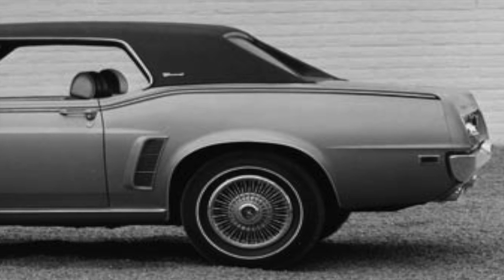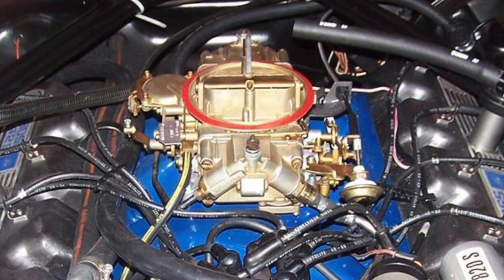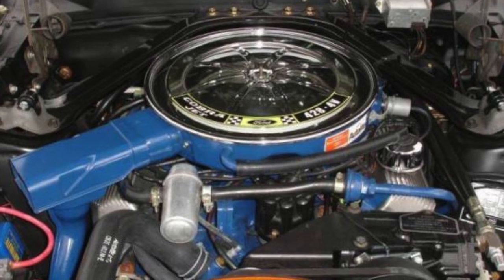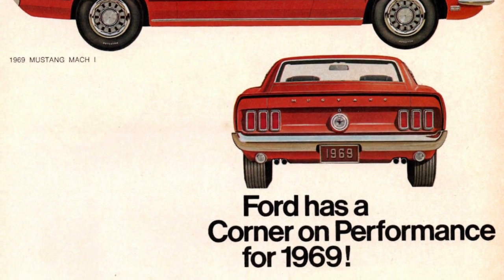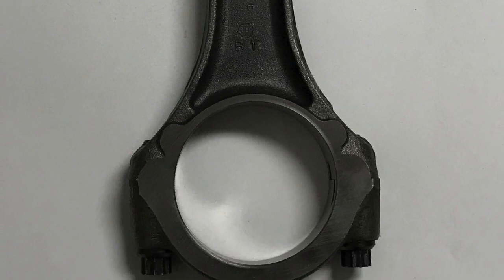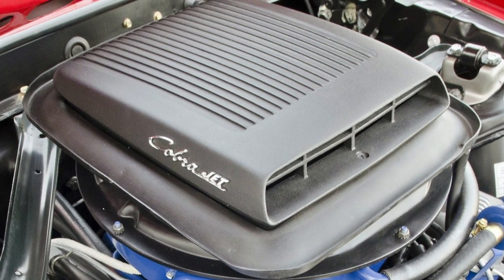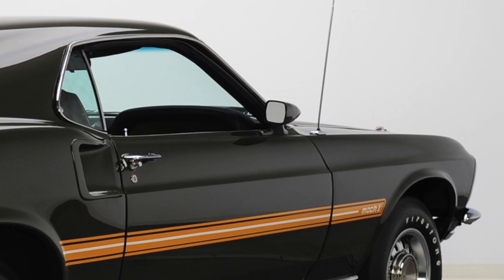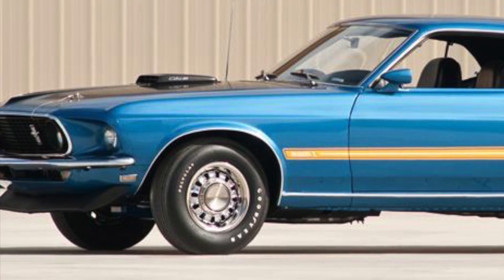1969 Ford Mustang Mach 1 428 CJ/SCJ - Ridiculously Underrated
For the 1969 model year, Ford really upped the ante when it came to performance per dollar. The new 1969 Ford Mustang Mach 1 equipped with the 428 Cobra Jet (CJ) V8 or 428 Super Cobra Jet (SCJ) V8 had a purchase price an average buyer could afford yet had fantastic performance that was the envy of most muscle car owners.